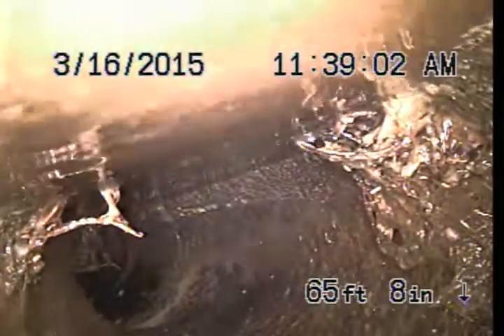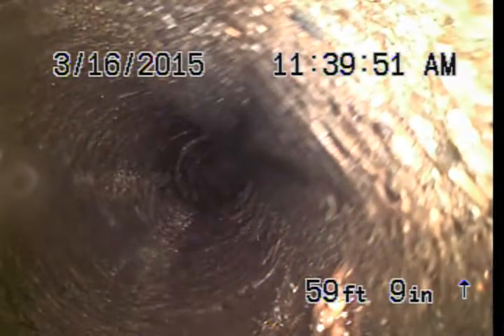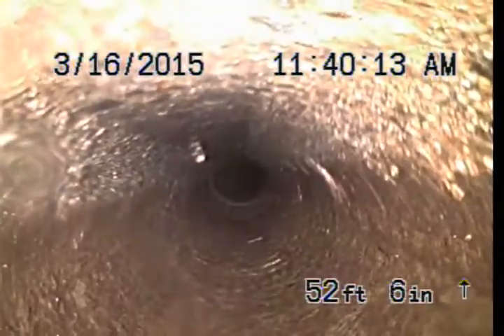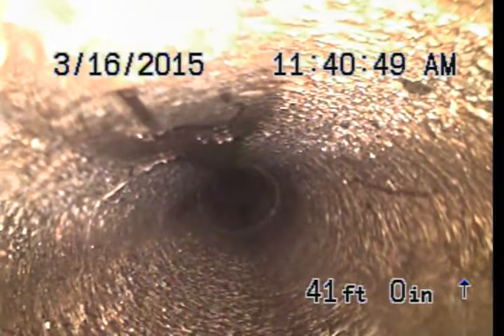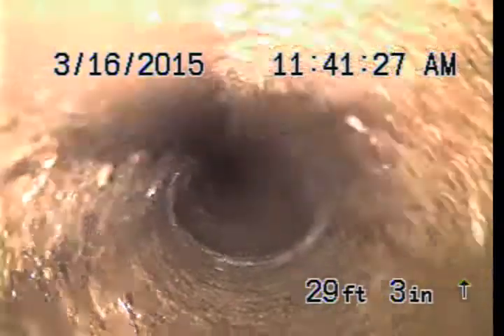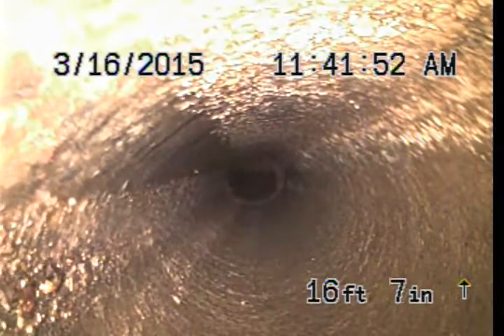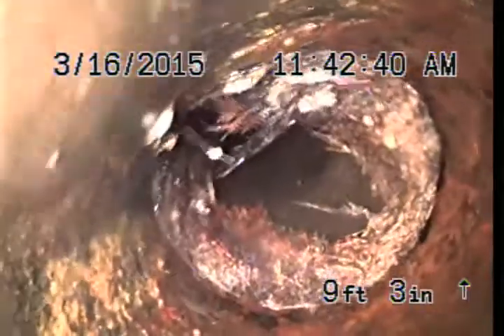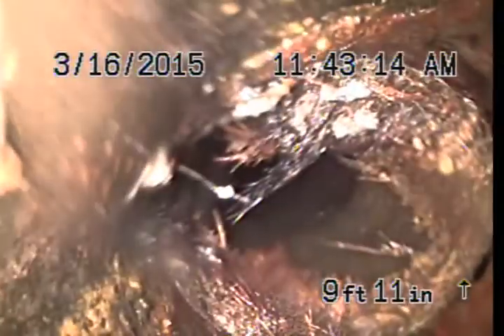5715 N Drumheller